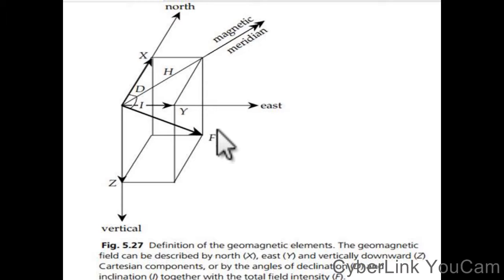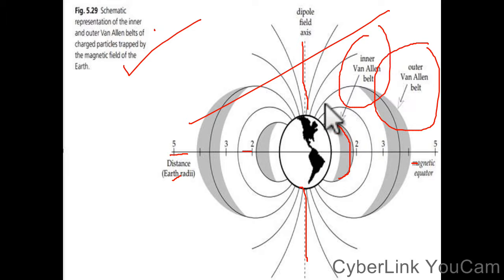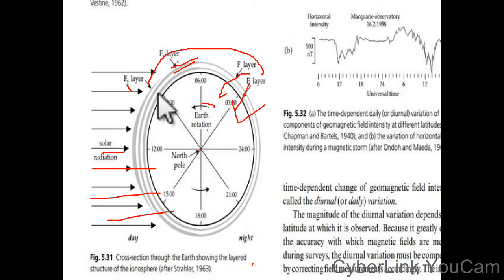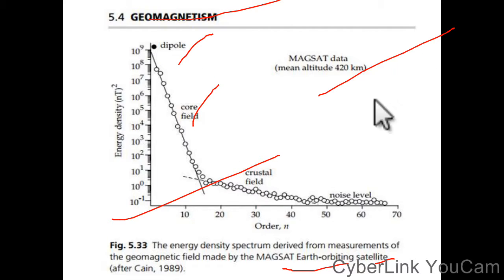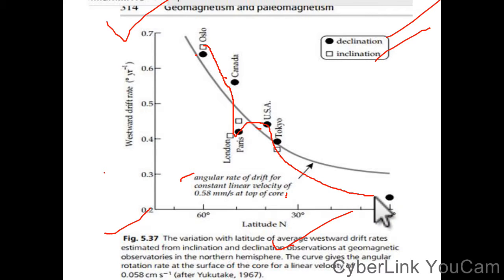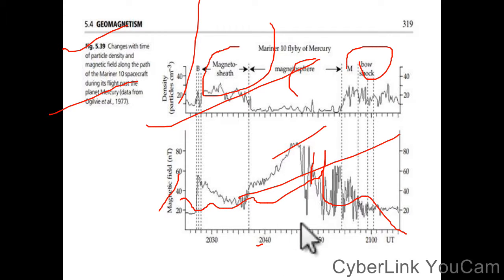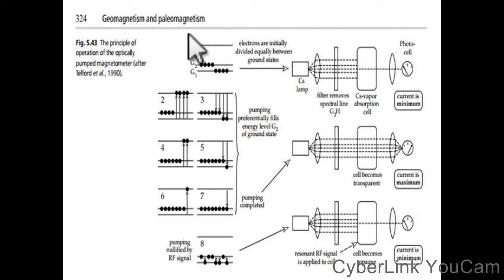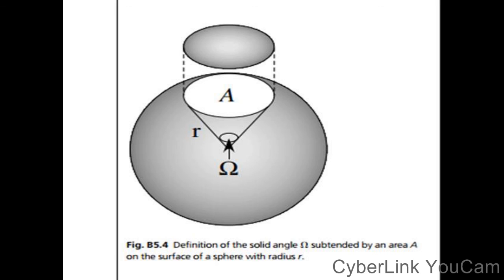GEOPHYSICS SHORT IMAGE REVISION FOR CSIR NET